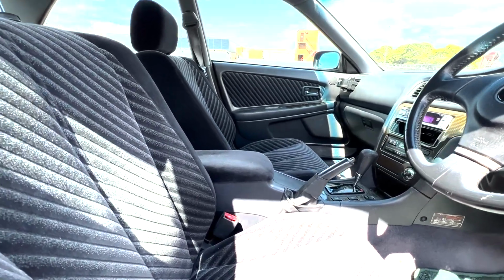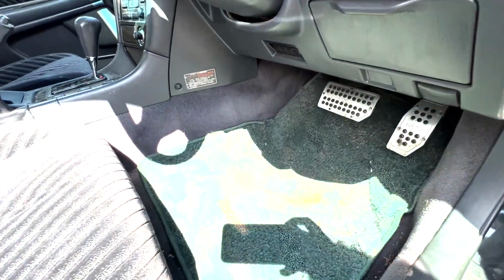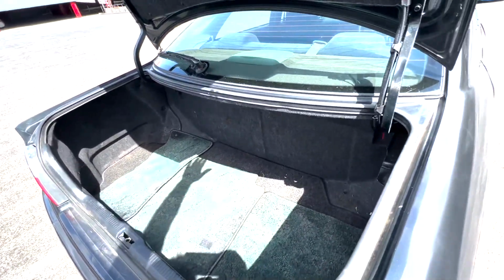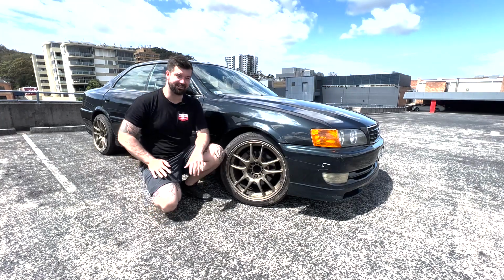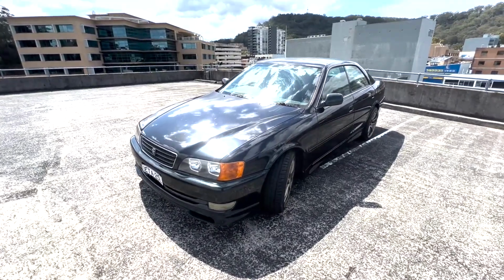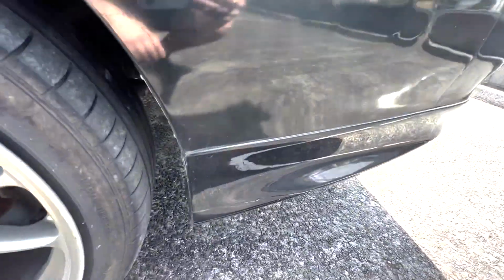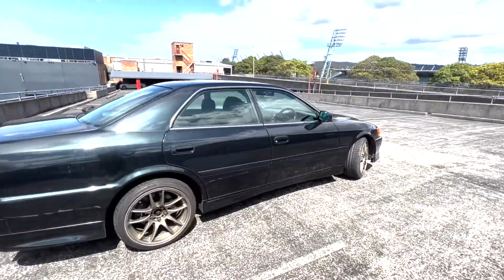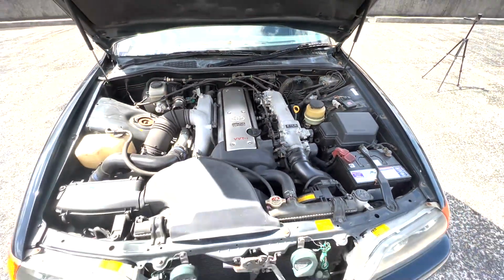Cheapest JZX100 Toyota chaser from Japan! JDM sleeper sedan 1jz turbo. Tourer v project build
This episode I introduced you to my new JZX100 Chaser! I imported this from japan sight unseen and it was one of the cheapest i could find. Grade 3.5 with some faded paint but mechanically stock and ready to be modified.

Hi Everyone and Welcome Back to ONSTREET GARAGE. I'm a car enthusiast and recreational importer of JDM cars. I upload videos of me building, modifying and racing my project cars. I am based in New south Wales Australia and build cars in my sparte time. I am passioante about bringing cars back to their former glory and building something unique.